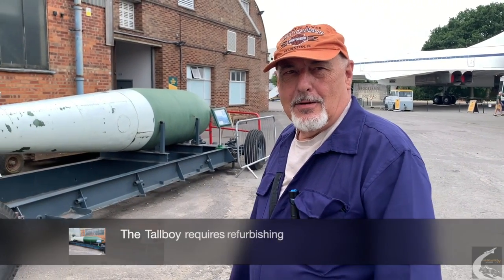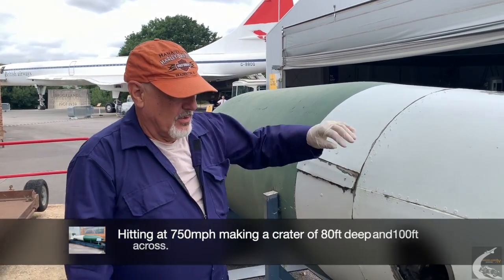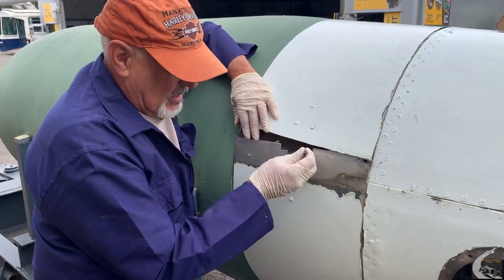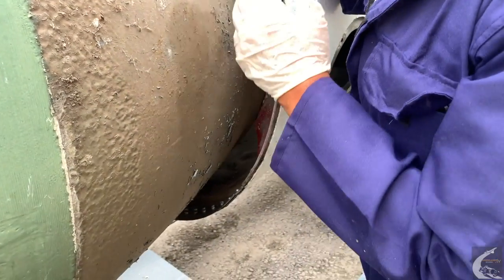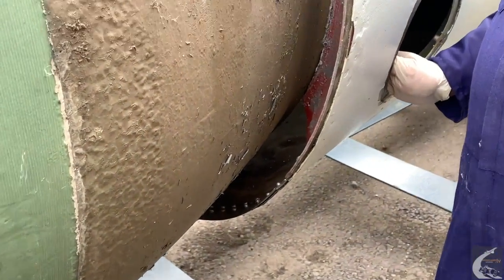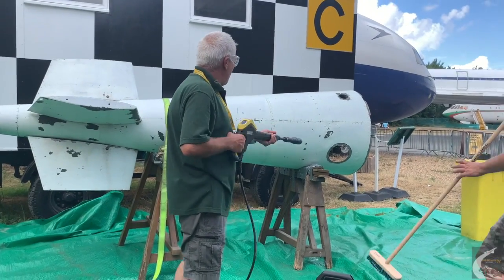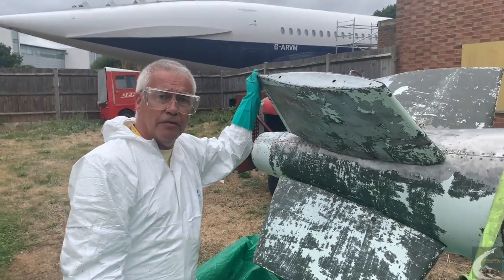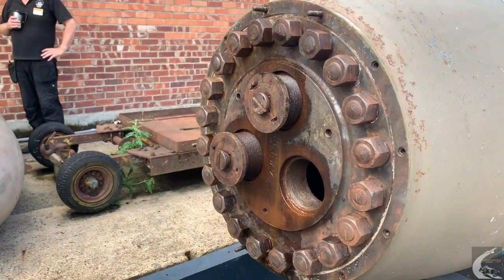Brooklands Museum: The Medium capacity deep penetration bomb "The Tallboy" gets a make-over.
The volunteers at the Stratosphere chamber at Brooklands Museum took on the challenge in August to restore a tired looking Tallboy bomb. Dell and Jim tell the story.